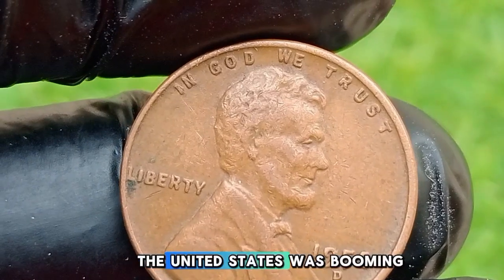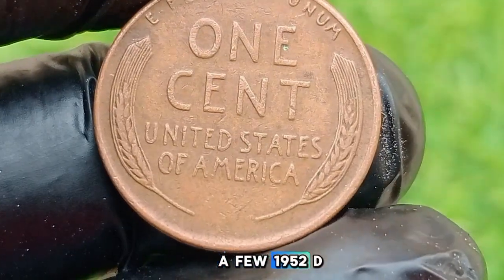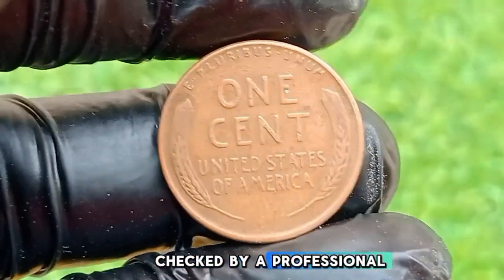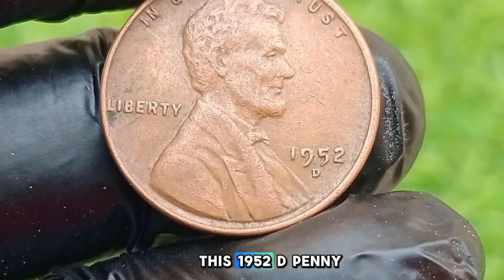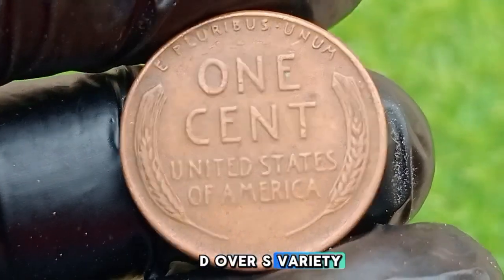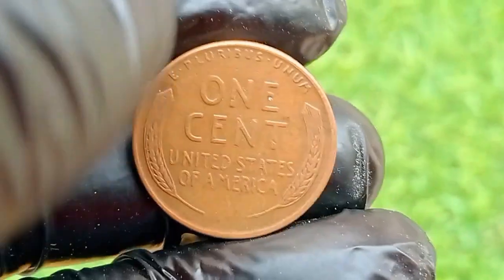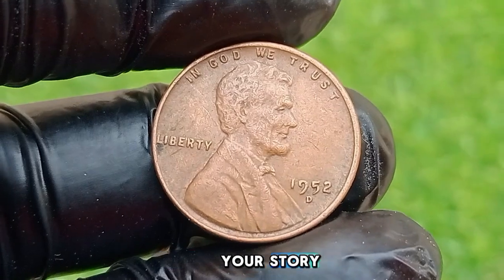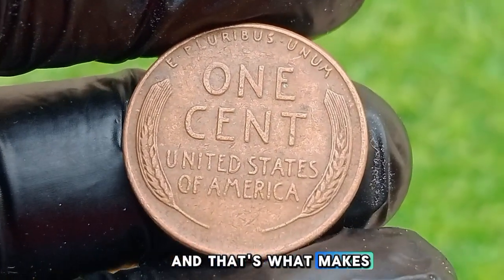These Lincoln cents are worth up to $1.2 MILLION each. Check your change right now!